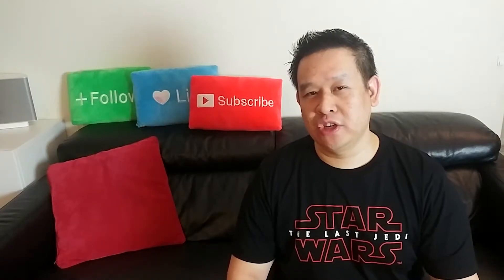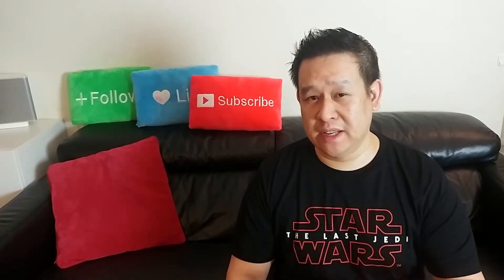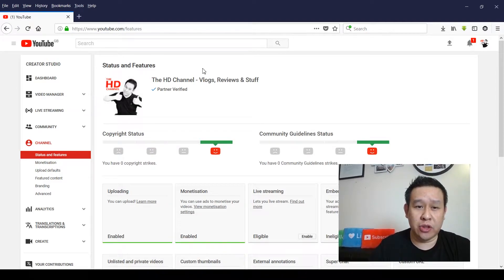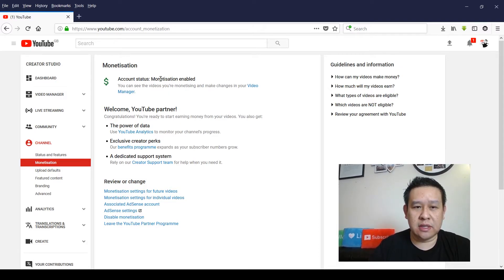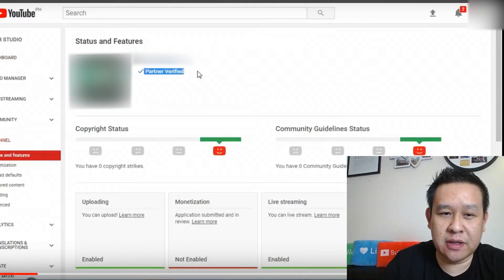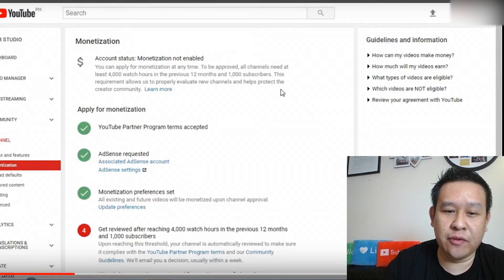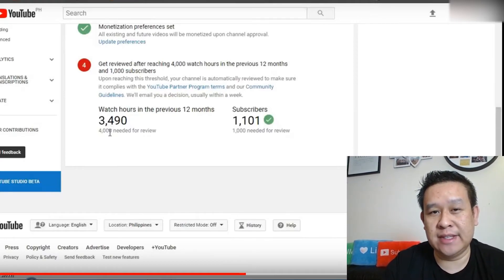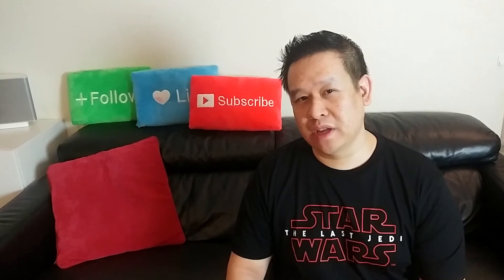How to Check Monetization or Demonetized Channel Status on Youtube Partnership Programme YPP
Check your Youtube channel status if it has Monetization or Demonetized Channel Status on Youtube Partnership Programme YPP.
Or Monetisation or Demonetised if you spell it the English Way.